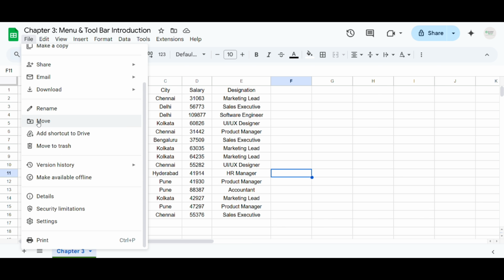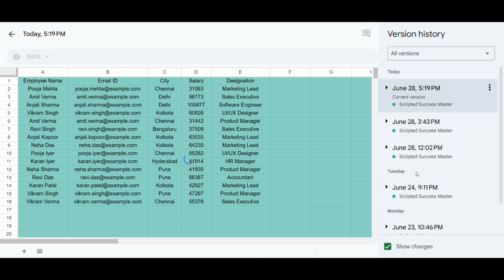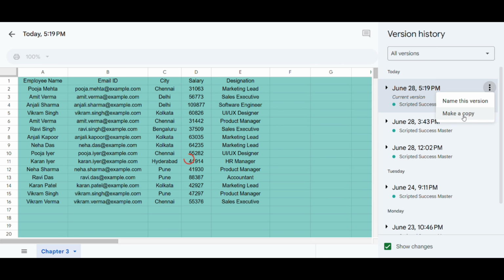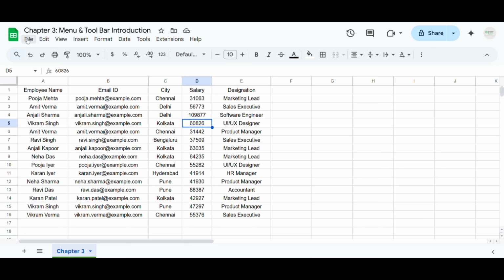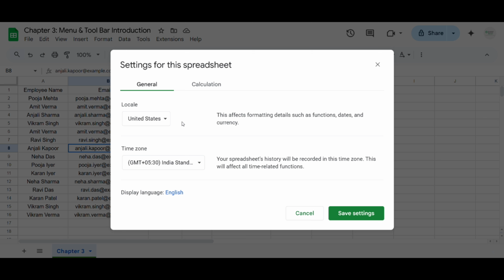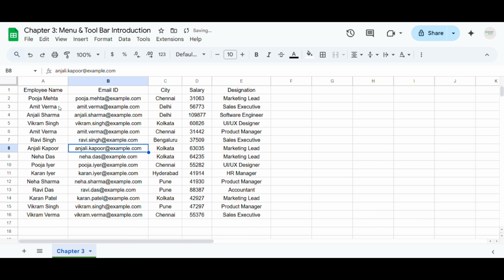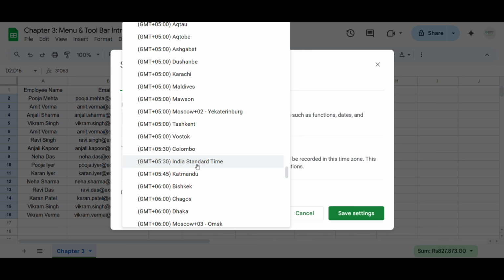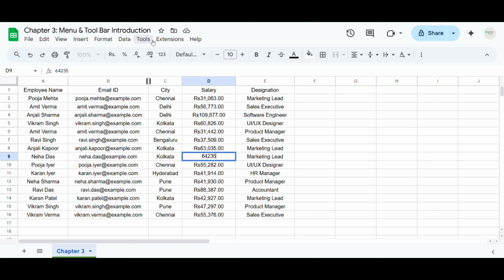Chapter 3 - P2 | Google Sheets File Menu Explained | Import, Share, Download, Version History & More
Welcome to Chapter 3 part 2 of the Learn Google Sheets from Scratch – Zero to Hero series by Scripted Success Master!

In this video, we’ll explore the entire File menu in Google Sheets and cover:

✅ How to Import files (Excel, CSV, etc.)
✅ Make a Copy of your sheet
✅ Share your sheet with team or public
✅ Email as attachment directly from Sheets
✅ Download your sheet in multiple formats (PDF, Excel, etc.)
✅ Access Version History and restore old versions
✅ Make Sheets available Offline
✅ Adjust File Settings smartly

This is a must-know chapter for anyone using Google Sheets in daily work or collaboration!